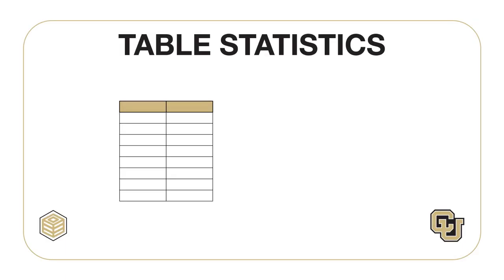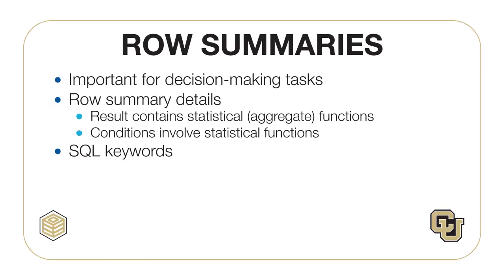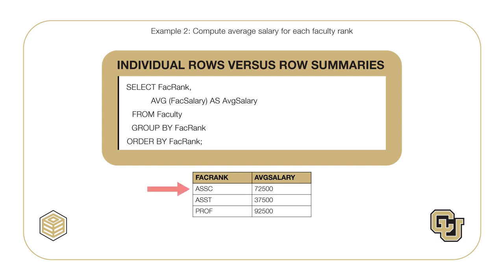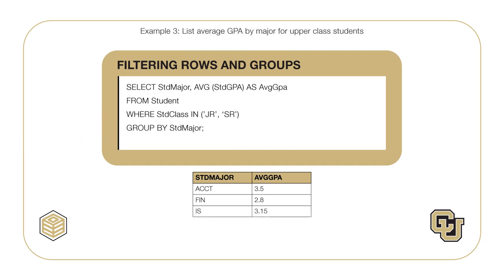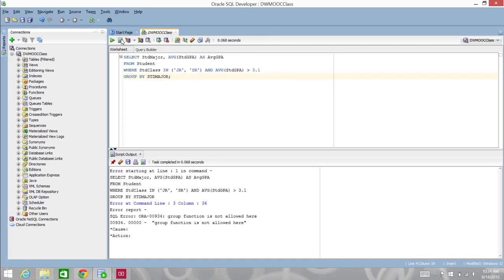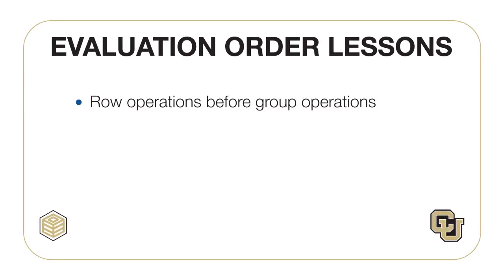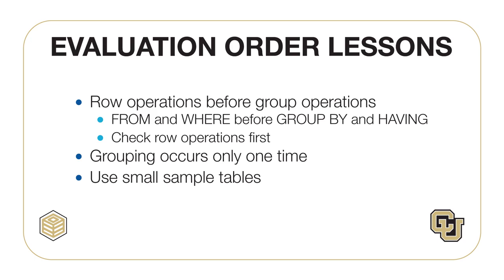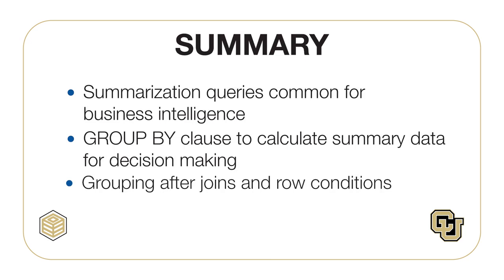GROUP BY clause video lecture 📹21